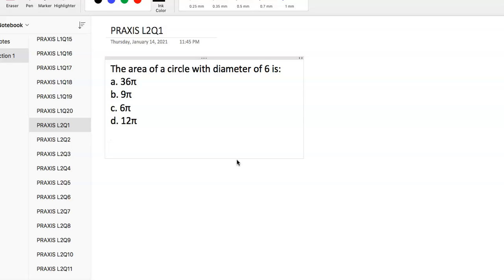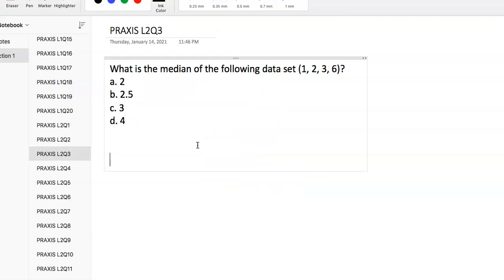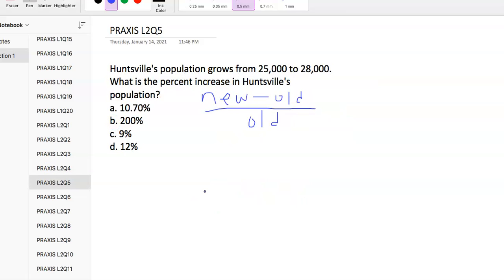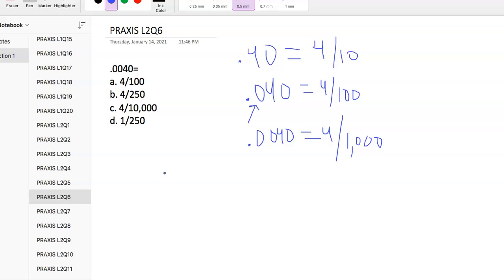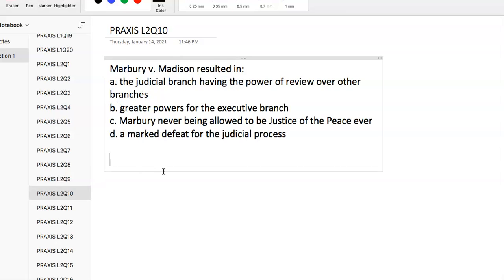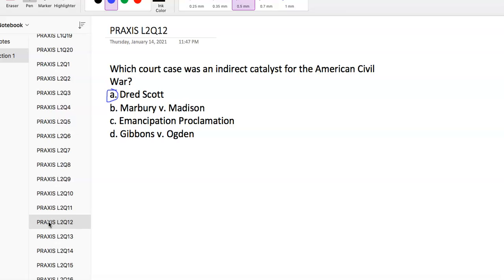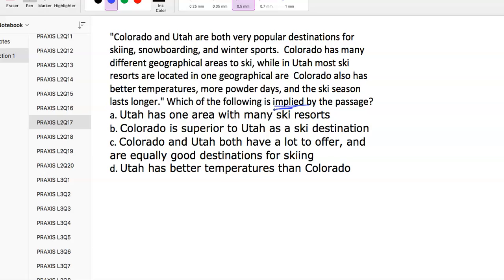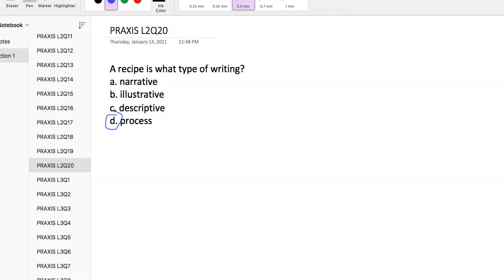PRAXIS Elementary Ed Level 2 Practice Test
1. The area of a circle with diameter of 6 is:
a. 36π
b. 9π
c. 6π
d. 12π

2. The circumference of a circle is 20π. What is the area?
a. 10π
b. 20π
c. 75π
d. 100π

3. What is the median of the following data set (1, 2, 3, 6)?a. 2b. 2.5c. 3d. 44. There is a red ball, a green ball, and a yellow ball. After a ball is chosen it cannot be chosen again. What is the probability that a red ball is chosen first and a green ball second?
a. 1/9
b. 1/6
c. ¼
d. 1/8

5. Huntsville's population grows from 25,000 to 28,000. What is the percent increase in Huntsville's population?
a. 10.70%
b. 200%
c. 9%
d. 12%

6. .0040=
a. 4/100
b. 4/250
c. 4/10,000
d. 1/250

7. Given the number 5.4278, which number is in the thousandths place?
a. 4
b. 2
c. 7
d. 8

8. Which uses a cardinal number?
a. zip code 81657
b. 1st place
c. 6 gloves
d. eighth

9. Under the Articles of the Confederation, what now widely used practice was not allowed to Congress?
a. taxation
b. impeachment
c. voting
d. filibustering

10. Marbury v. Madison resulted in:
a. the judicial branch having the power of review over other branches
b. greater powers for the executive branch
c. Marbury never being allowed to be Justice of the Peace ever
d. a marked defeat for the judicial process

11. What doubled the size of the United States?
a. the Civil War
b. the Louisiana Purchase
c. the Spanish-American War
d. the Homestead Act

12. Which court case was an indirect catalyst for the American Civil War?
a. Dred Scott
b. Marbury v. Madison
c. Emancipation Proclamation
d. Gibbons v. Ogden

13. During westward expansion, which of these provided 160 acres of unoccupied land to settlers if they improved the land and lived there for five years?
a. Monroe Doctrine
b. Kansas-Nebraska Act
c. Homestead Act
d. 14th Amendment

14. What is the term for the thick layer surrounding Earth’s outer core?
a. geosphere
b. crust
c. mantle
d. hydrosphere

15. The first stage of protein synthesis is
a. translation
b. transcription
c. cell division
d. transport

16. What's the difference between an atom and a molecule?
a. a combination of molecules make up atoms
b. a combination of atoms make up molecules
c. they're just different okay? Stupid question in my opinion.
d. an atom contains at least two different elements

17. "Colorado and Utah are both very popular destinations for skiing, snowboarding, and winter sports.  Colorado has many different geographical areas to ski, while in Utah most ski resorts are located in one geographical are  Colorado also has better temperatures, more powder days, and the ski season lasts longer." Which of the following is implied by the passage?
a. Utah has one area with many ski resorts
b. Colorado is superior to Utah as a ski destination
c. Colorado and Utah both have a lot to offer, and are equally good destinations for skiing
d. Utah has better temperatures than Colorado

18. Which type of poem has fourteen lines and is written in iambic pentameter?
a. iambic pentameter
b. intended metaphor
c. free verse
d. sonnet

19. Susie and her group have just finished a brainstorm and are about to begin an outline. What stage are they in?
a. revising
b. prewriting
c. editing
d. proofreading

20. A recipe is what type of writing?
a. narrative
b. illustrative
c. descriptive
d. process
Videos:
(American Revolution and Founding, questions 9-10) (Causes and Effects, questions 11-12)
(Processes of Earth, question 14)
(Regulation and Behavior, question 15)
(Structure and Matter, question 16)
(Poetry and Drama, question 18)
(Stages of Writing, question 19)